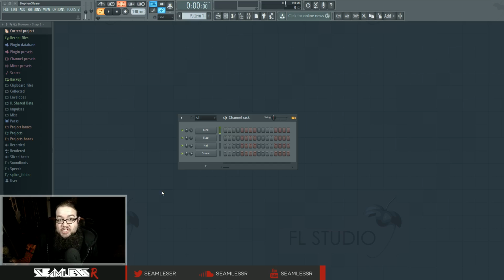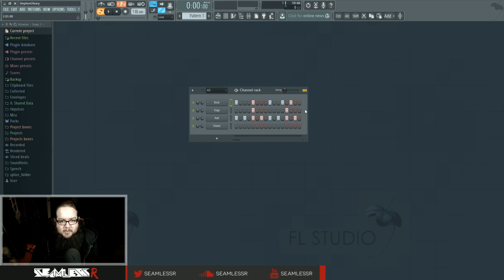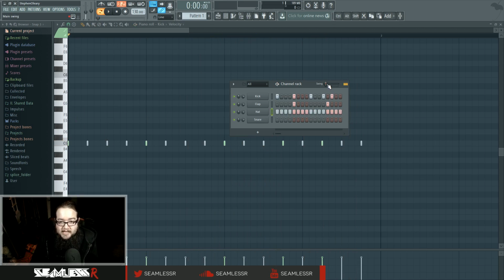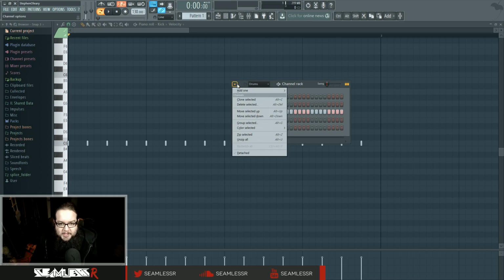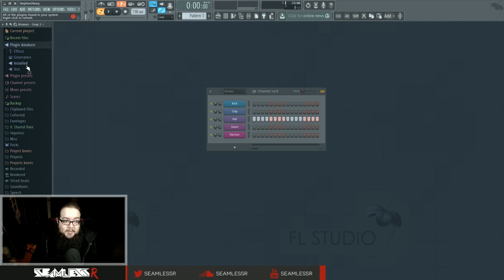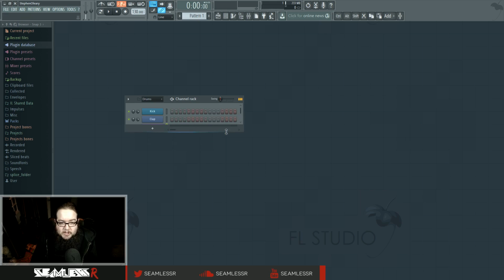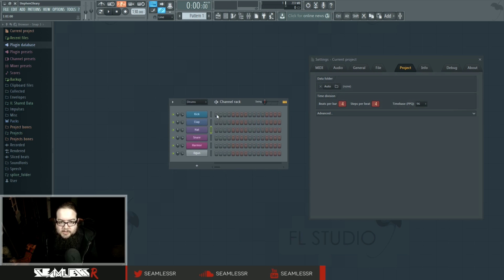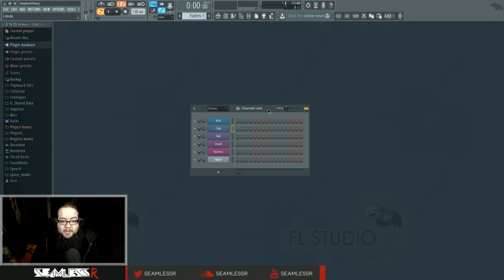FL Studio 12 Basics 2: Channel Rack/Sequencer